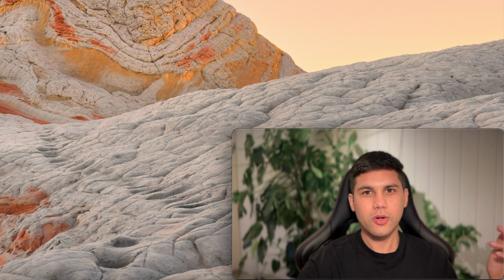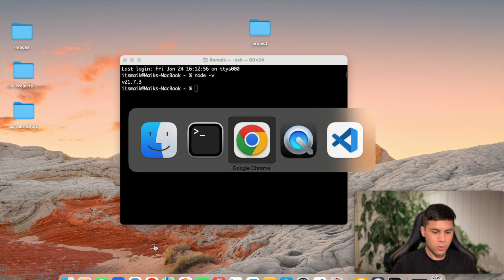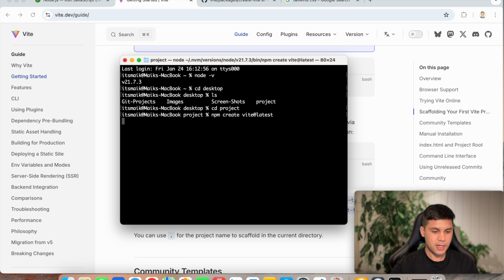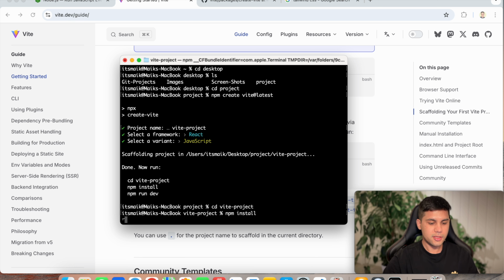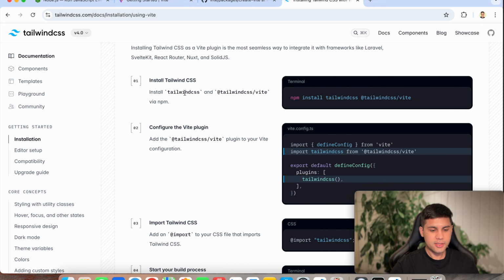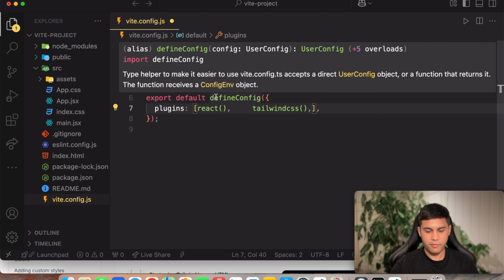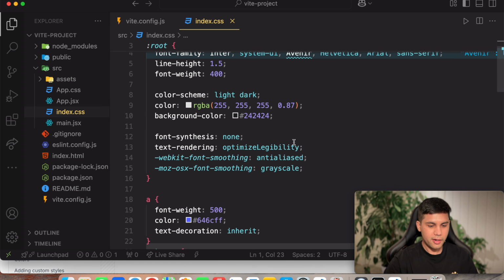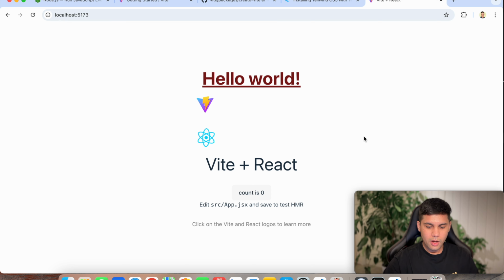Frontend Environment Setup with Vite, React and Tailwind-css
Setting up a frontend development environment has never been easier! In this quick and beginner-friendly tutorial, I'll guide you through creating a fast and efficient setup using Vite, React, and Tailwind CSS. Perfect for anyone starting their journey in frontend development or looking to simplify their workflow.